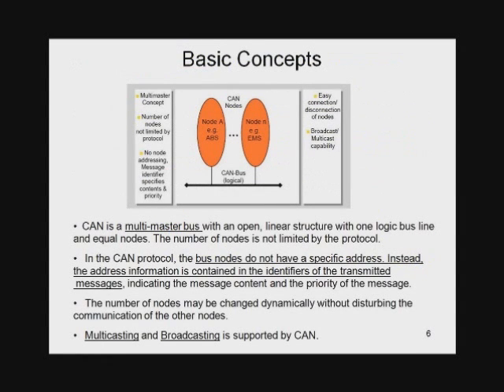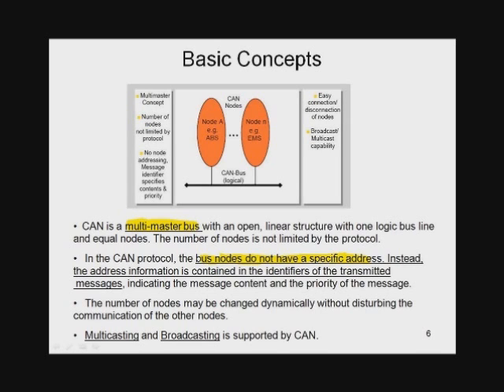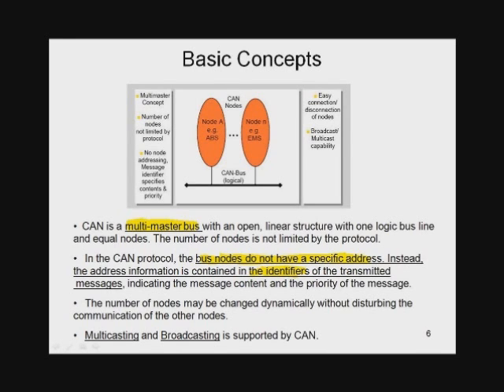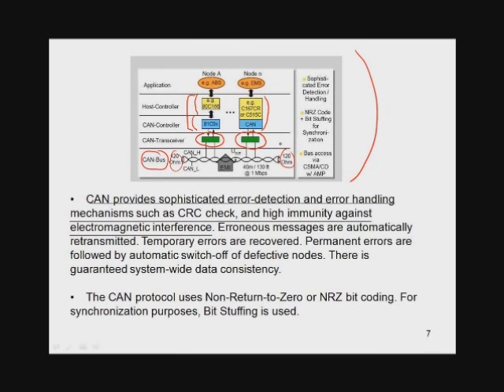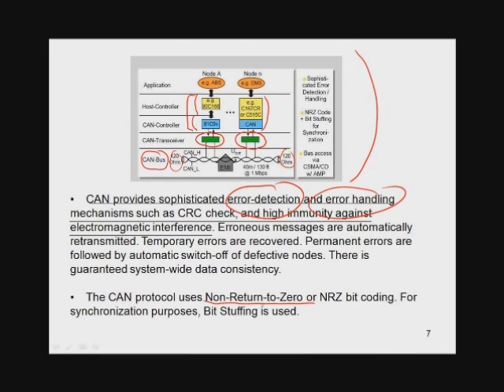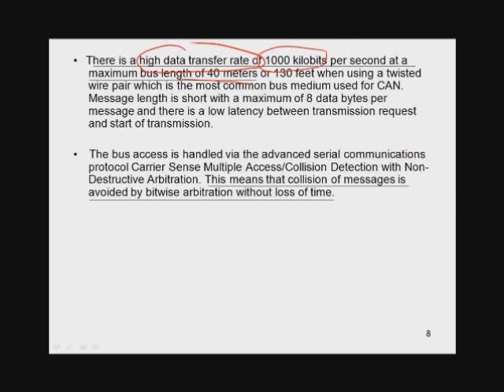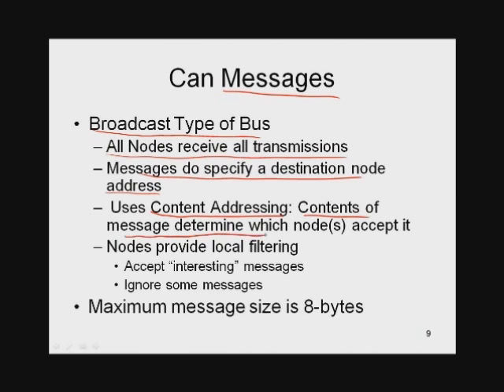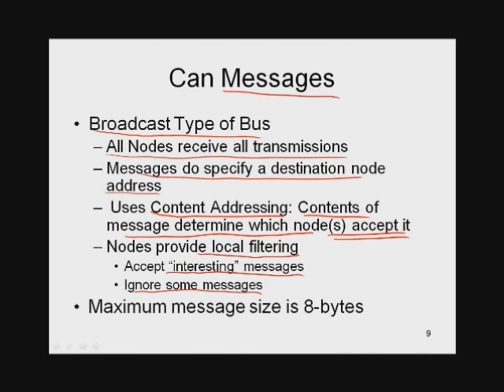ECE 371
Clip of ECE 371 lecture